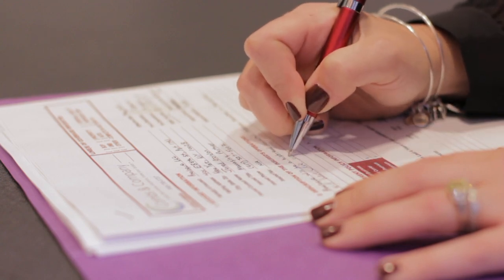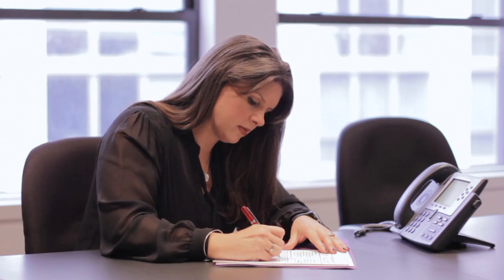Procedures for an Insurance Claim for Roof Repair : Dental & Other Insurance Questions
When filing an insurance claim for roof repair, you always want to make sure that you're being as detailed as possible. Learn about the procedures for an insurance claim for roof repair with help from an insurance professional in this free video clip.

Series Description: Insurance can be a complicated topic even if someone works in the industry and studies policies every single day. Get answers to your pertinent insurance questions with help from an insurance professional in this free video series.